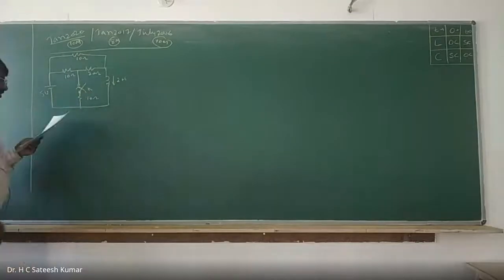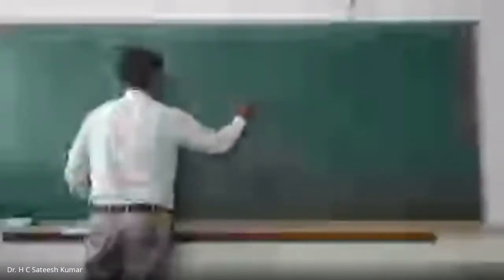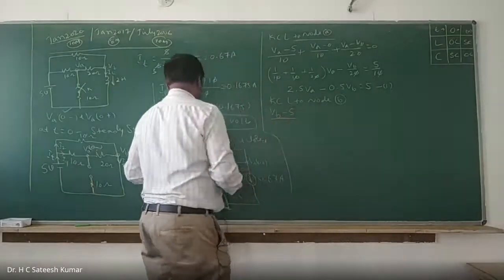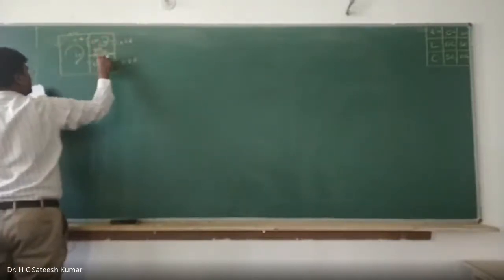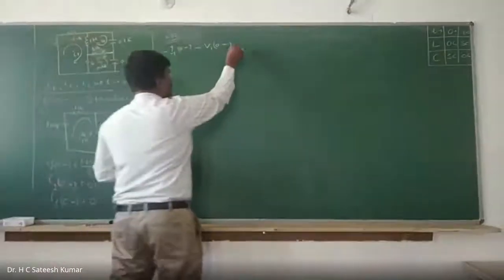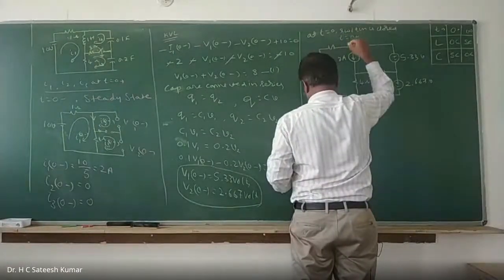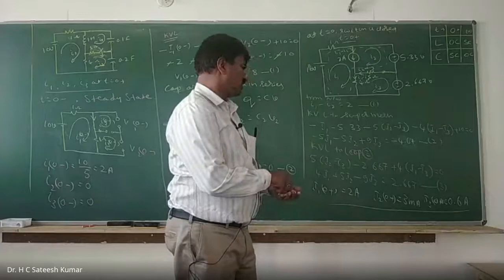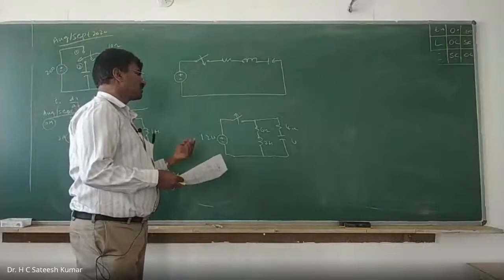VTU: 18EC32 Network Theory-61, Critical problems on Transient behavior